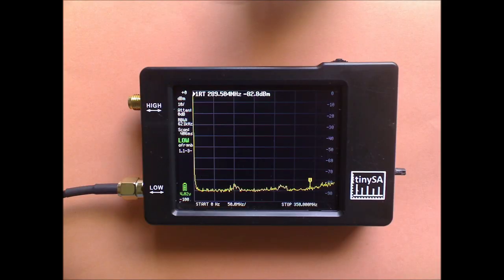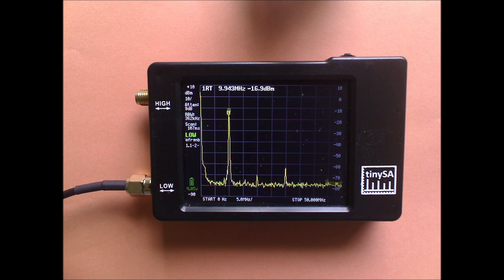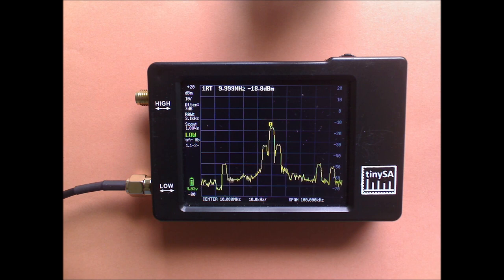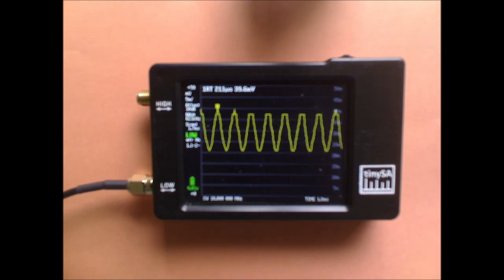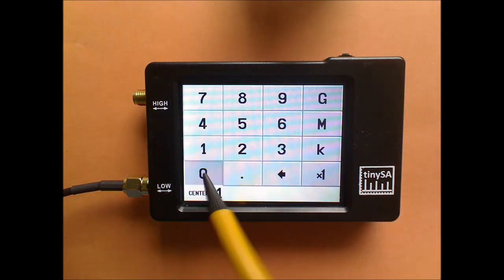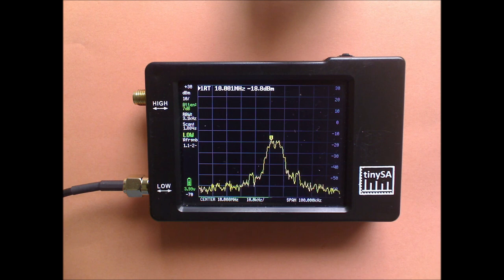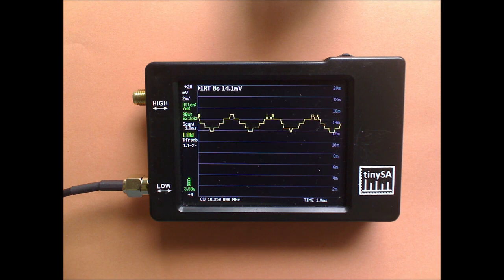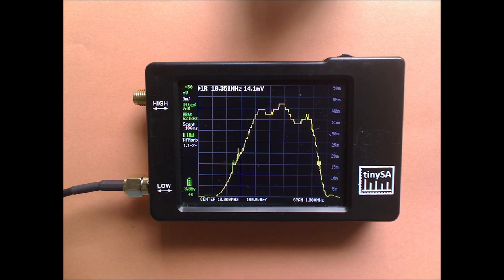tinySA doing AM and FM generation and analysis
In this video I am using one tinySA as AM/FM modulated signal generator and another tinySA to look at the modulation.